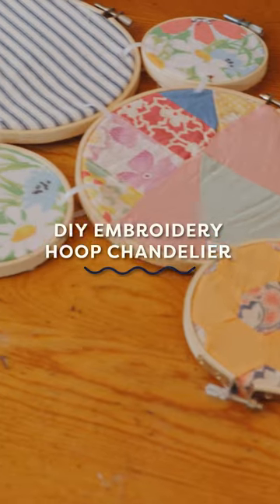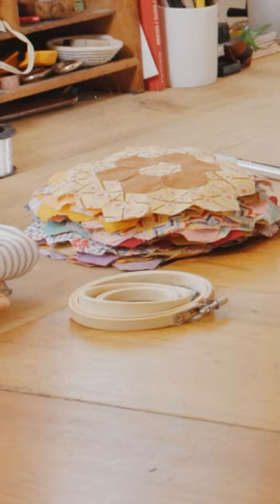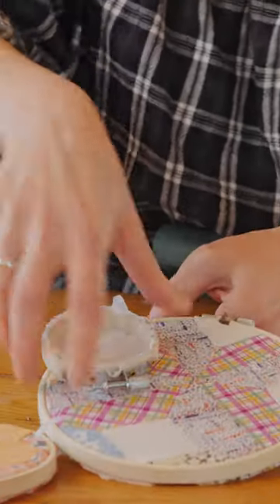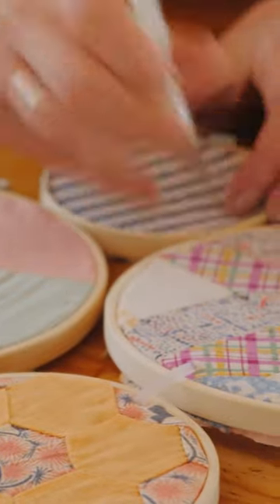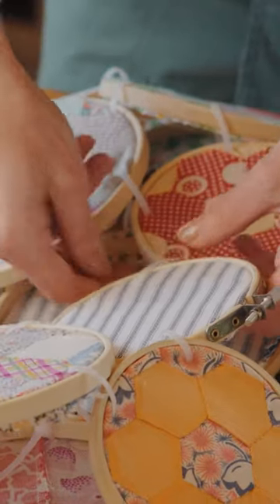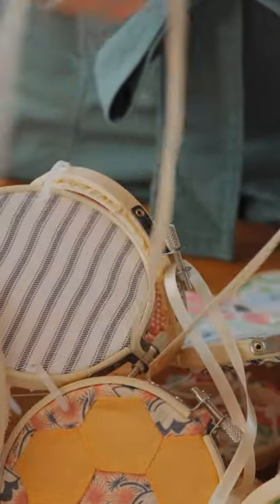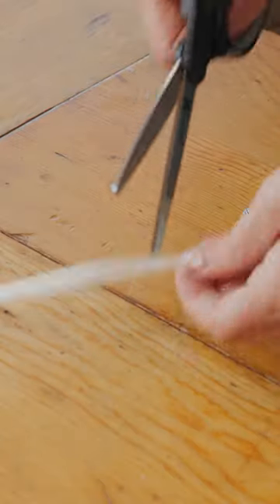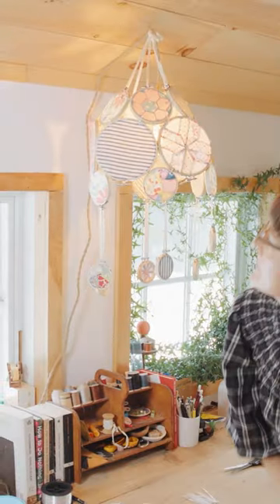Make an Incredible Embroidery Hoop Chandelier!